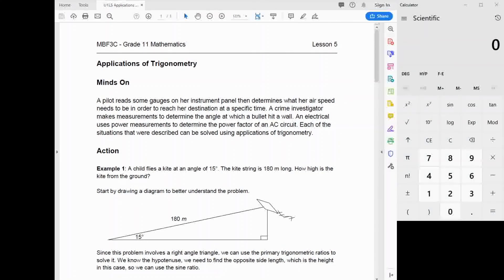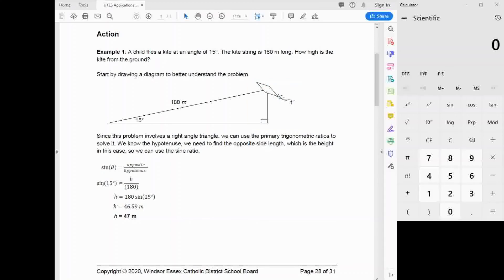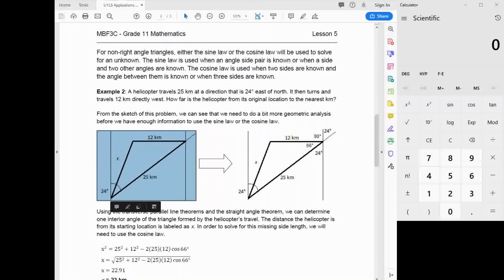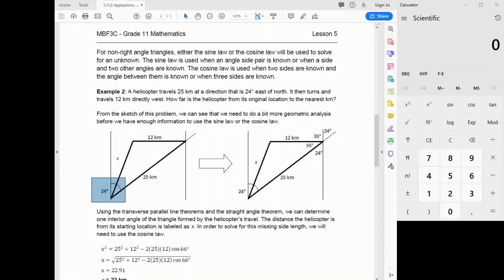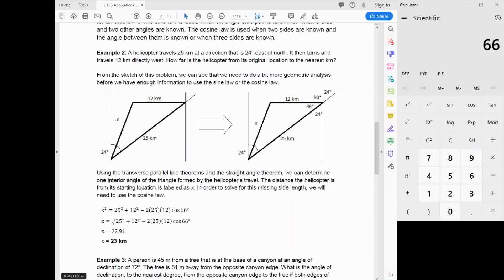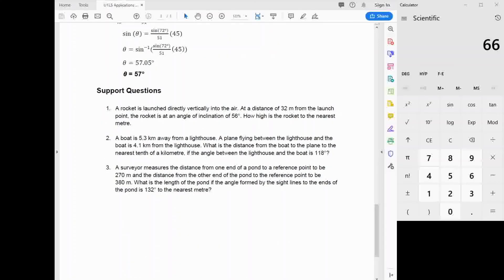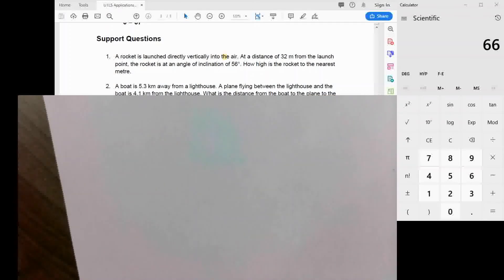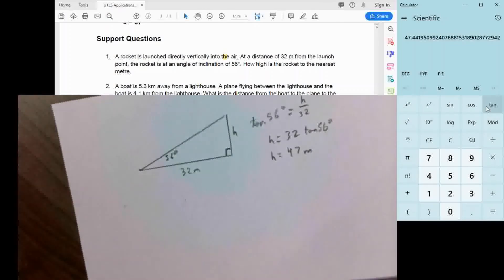MBF3C1 U1L5 Applications of Trigonometry